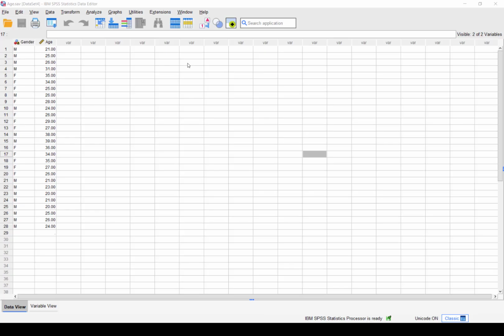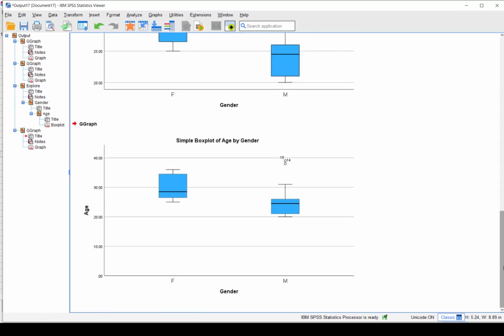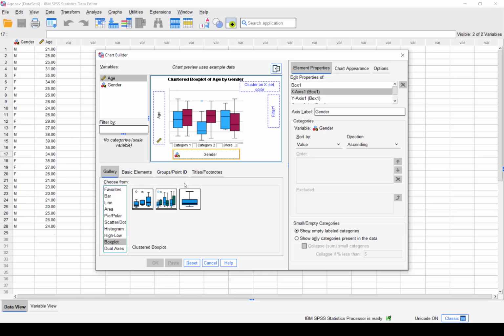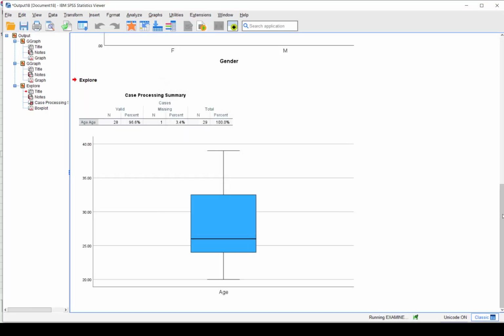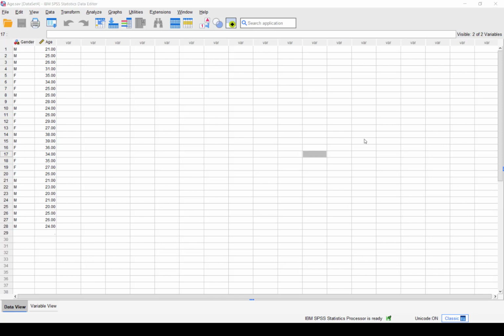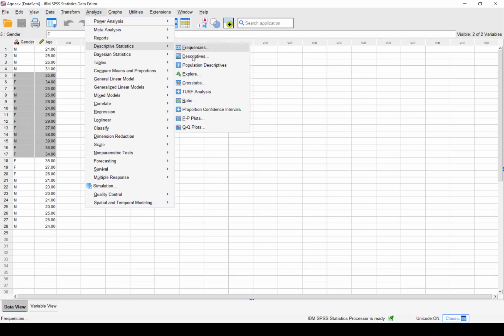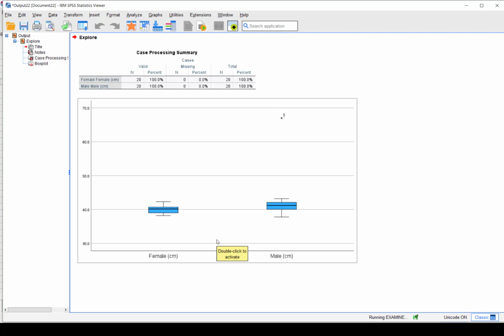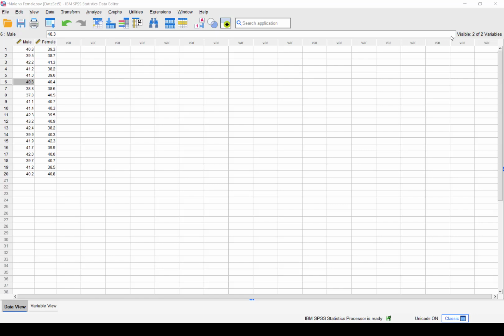Creating Clustered Box Plot Using IBM SPSS 29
@SamerHijaziStats Using IBM SPSS 29 to create clustered Box Plot using different methods.